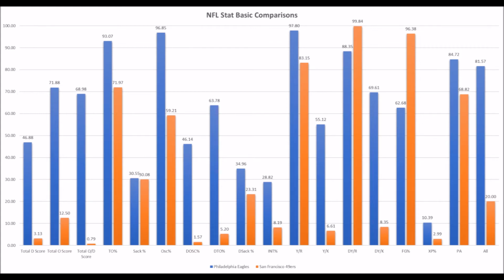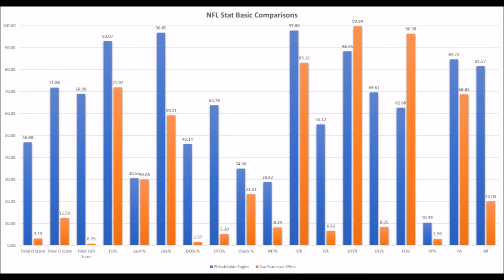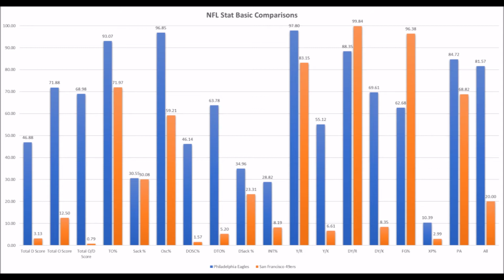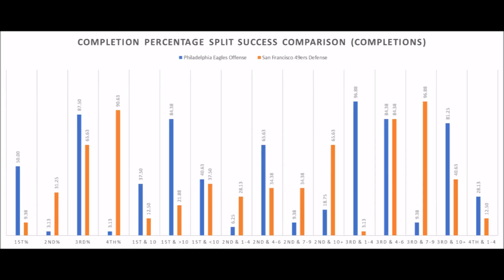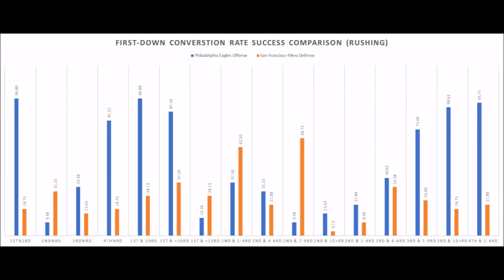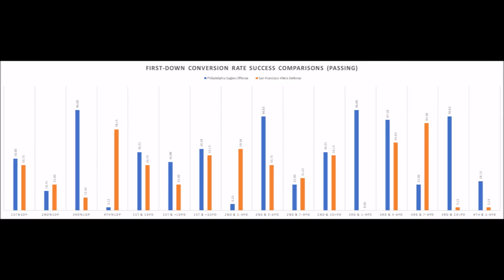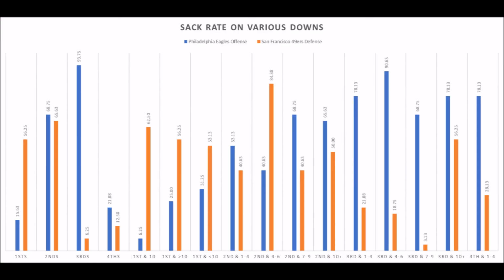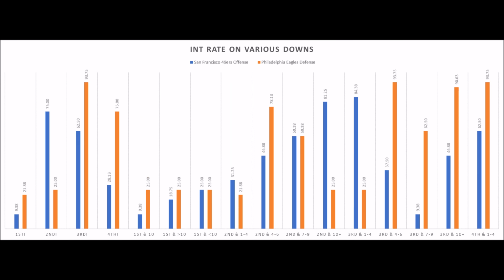San Francisco 49ers vs Philadelphia Eagles NFL Week 8 Analytics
An extended look at the San Francisco 49ers vs. Philadelphia Eagles Week 8 game based on analytics.

XP%: Extra point percentage compared to all teams since 1998.

40-49: Field Goal percentage of 40-49 yards compared to all teams since 1998.

50+: Field Goal percentage of 50+ yards compared to all teams since 1998.

Artist : Otis McDonald
Title : Not For Nothing
Genre : Hip Hop & Rap
Mood : Funky